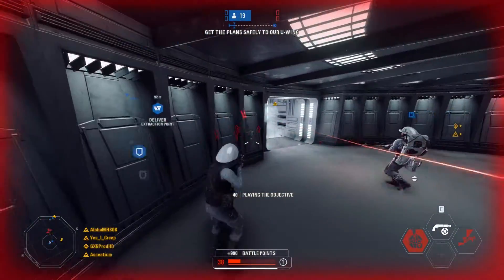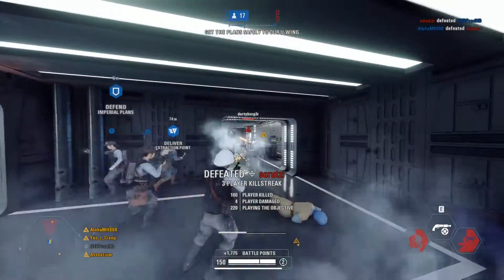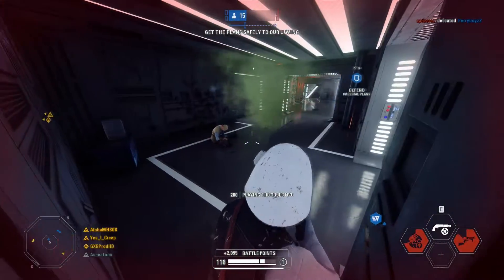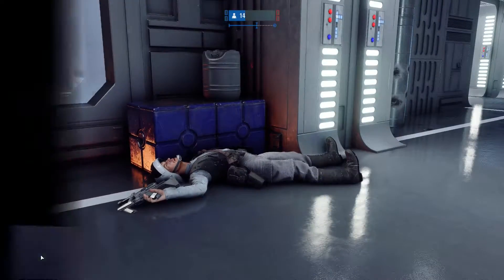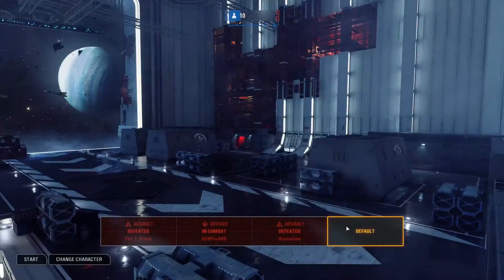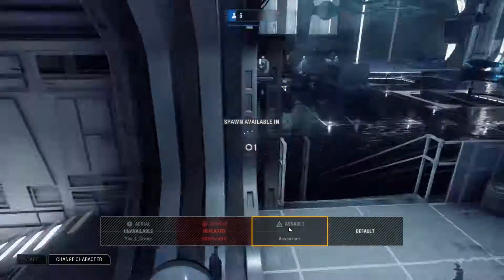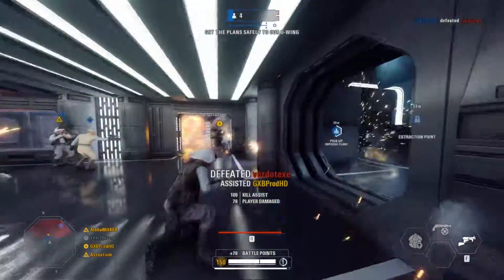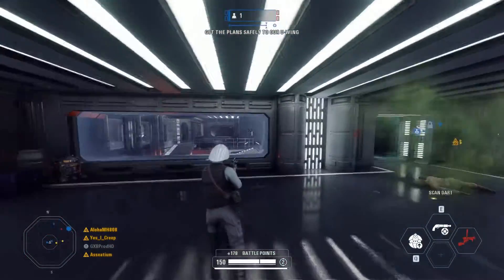How is Star Wars Battlefront 2? - Battlefront 2 Gameplay (raw gameplay pc / no commentary gameplay)